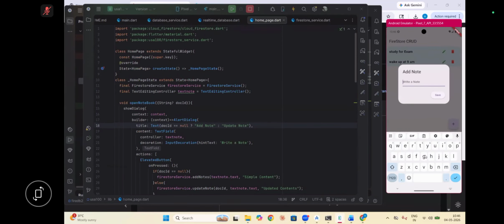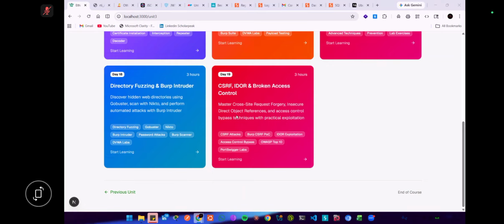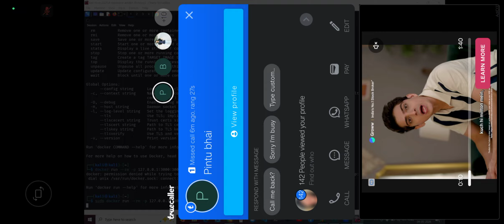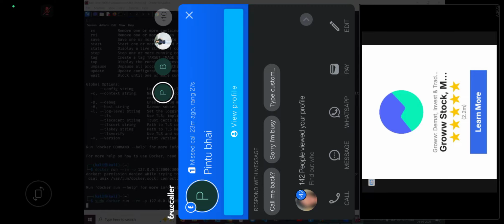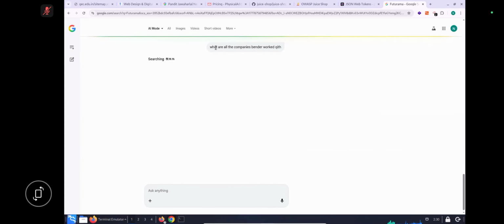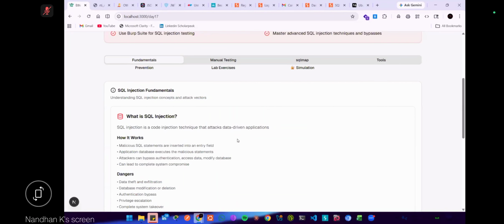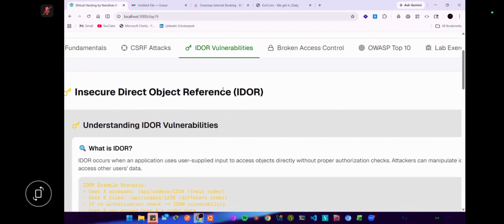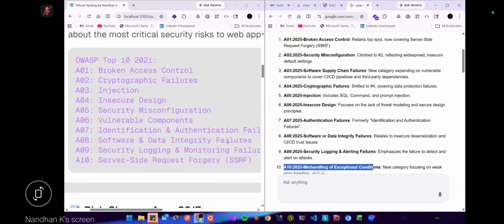By Bandhak Sir 04/05/2026